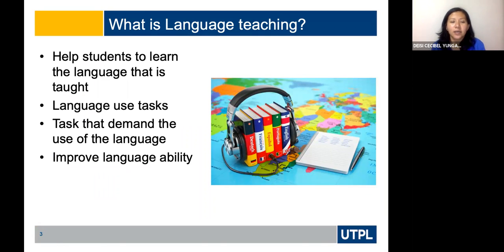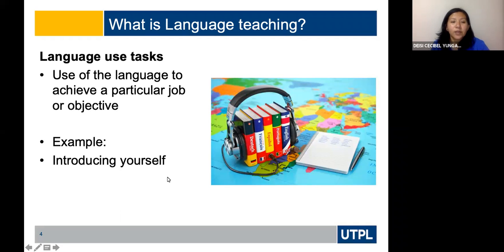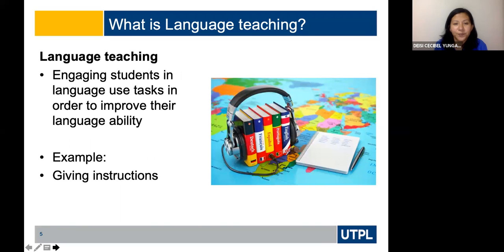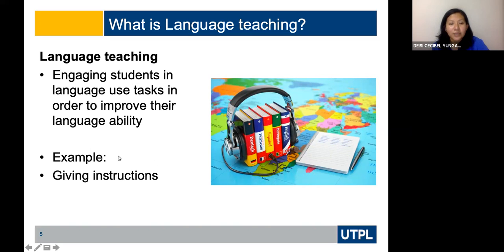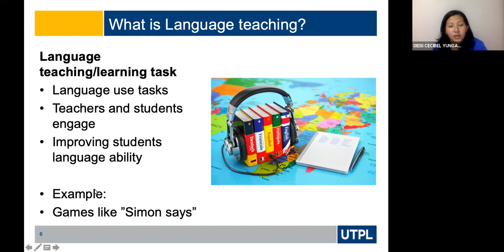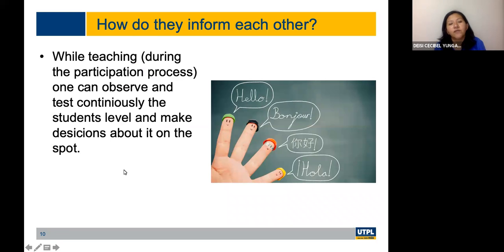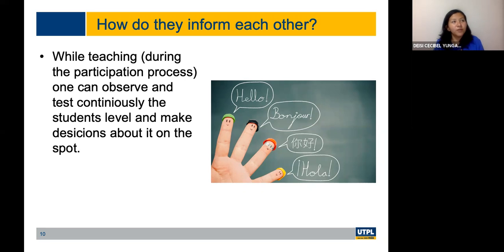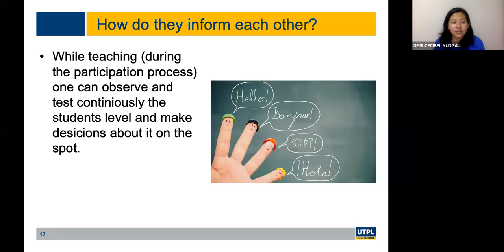GMT20211101 044709 Recording 1760x900